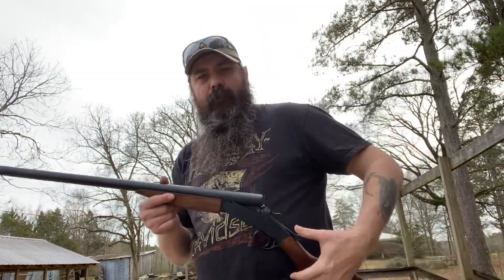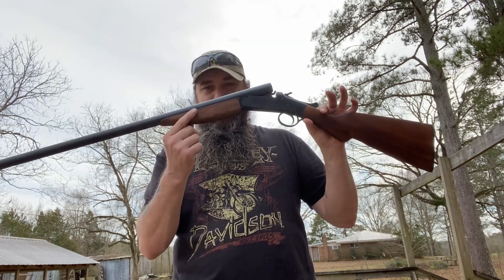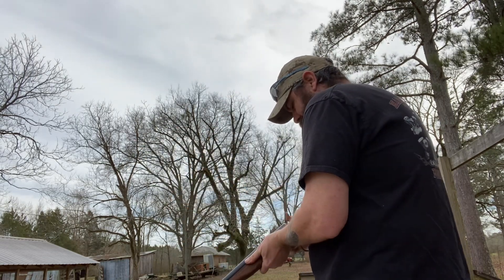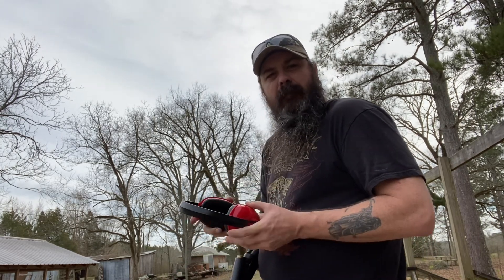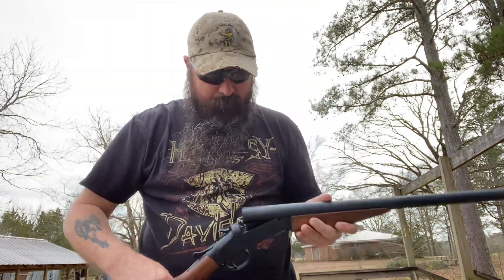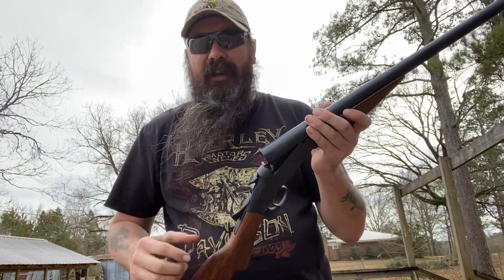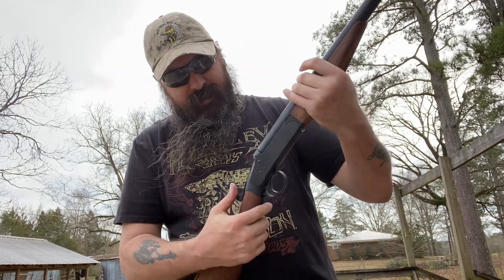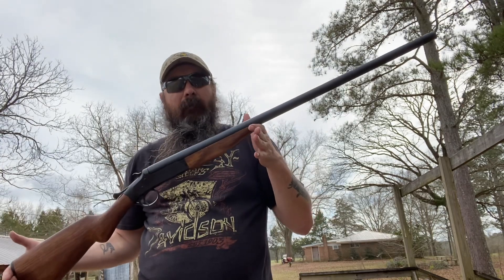Iver Johnson restoration (final)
Finally done with this restoration, test fire complete. Moving on to the next project.